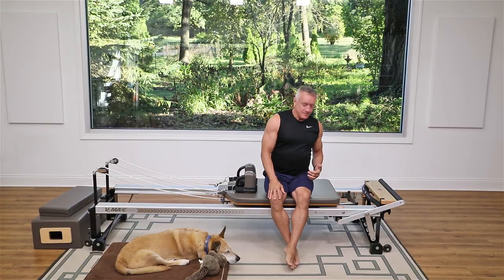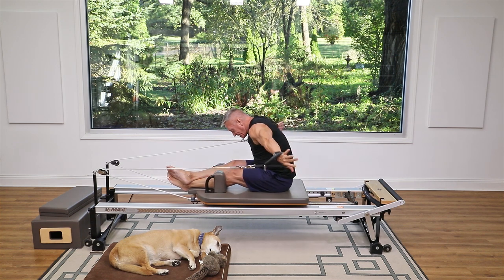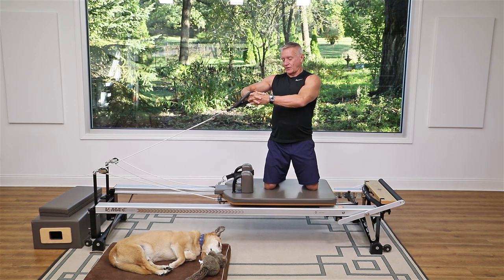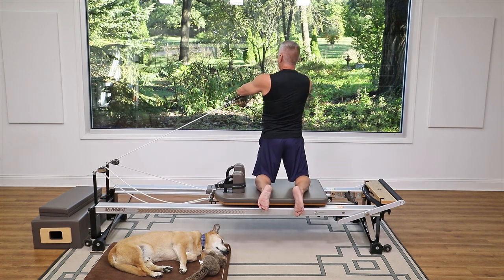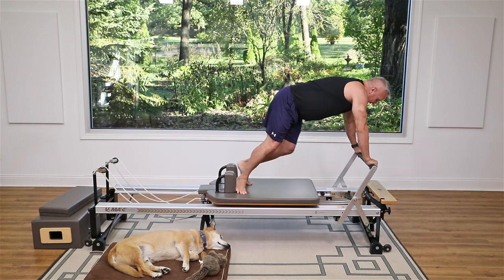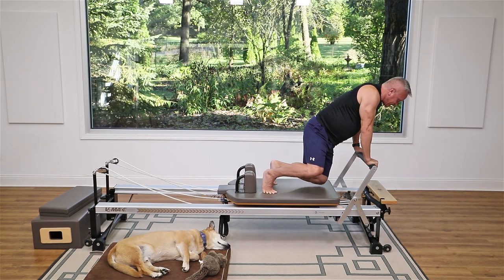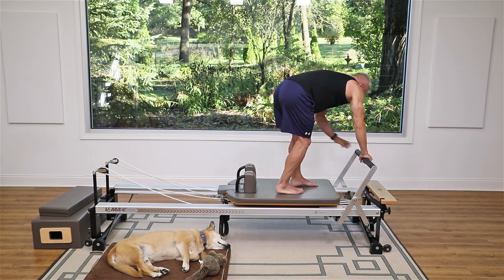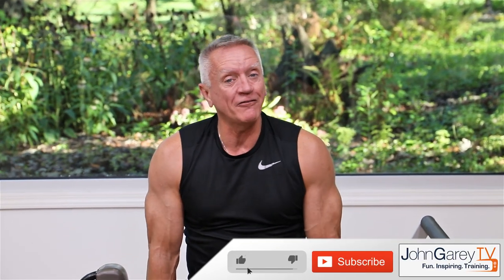Intermediate Reformer Workout 6